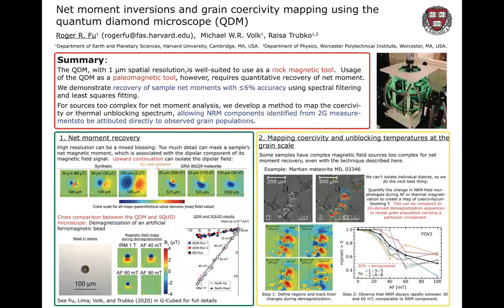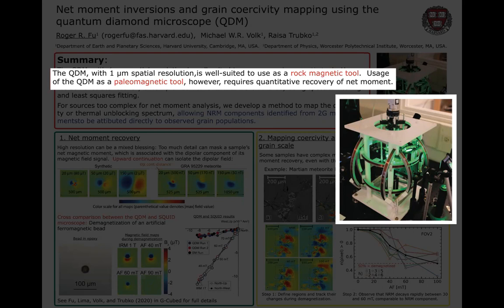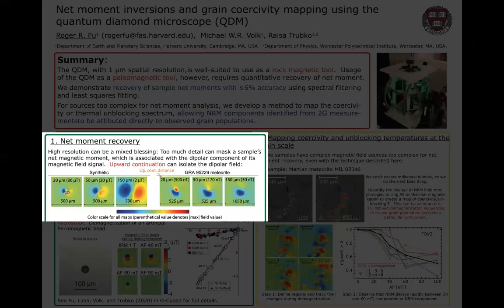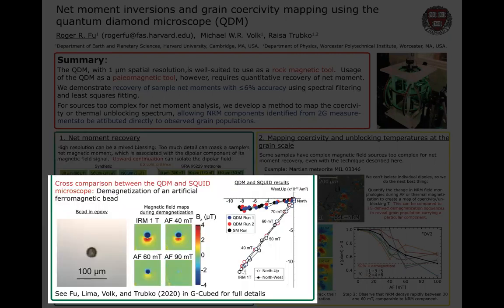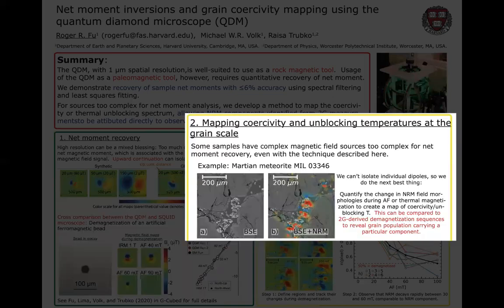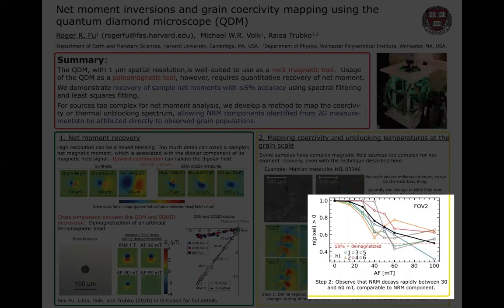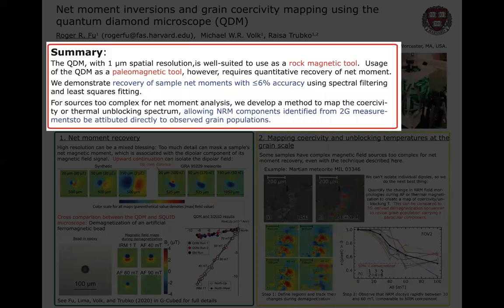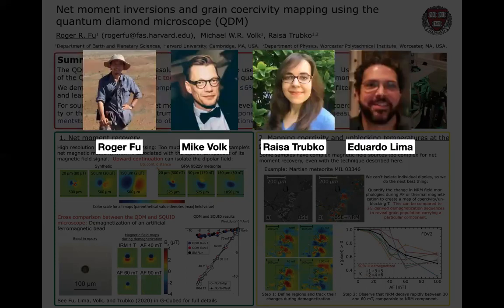Quantum diamond microscope moment inversions and coercivity mapping - Roger Fu - 2021 MagIC Workshop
"Net moment inversions and grain coercivity mapping using the quantum diamond microscope (QDM)" by Roger R. Fu, Department of Earth and Planetary Sciences, Harvard University.

Lightning poster talk presented at the virtual 2021 MagIC Workshop Jan 19th-21st, 2021.

Abstract:
Roger R. Fu(1), Michael W.R. Volk(1), and Raisa Trubko(1,2)
(1)Department of Earth and Planetary Sciences, Harvard University
(2)Department of Physics, Harvard University

Introduction to the quantum diamond microscope (QDM): The QDM is a recently developed magnetic imaging technology that combines ~1 μm spatial resolution and ~10 nT field sensitivity over a several millimeter field of view (Glenn et al., 2017). Unique among magnetometers used in the Earth sciences, the QDM uses ensembles of nitrogen-vacancy color centers in synthetically grown diamonds, which allows for robust room temperature operation with no moving parts. In addition to the existing QDM at the Harvard Paleomagnetics Laboratory, recent construction of new QDMs at MIT, University of Minnesota, UC Berkeley, and Utrecht University, all planned to be operational in early 2021, is expected to make the technology available to the broader paleomagnetic and rock magnetic communities.

Most published studies to-date involving the QDM have taken advantage of its high spatial resolution to identify the carriers of magnetization in paleomagnetic samples measured using other instruments. This capability has been applied successfully to meteorite components, ancient terrestrial zircons, and Archean volcanics (Fu et al., 2014, 2017; Weiss et al., 2018; Tang et al., 2019; Brenner et al., 2020). In all of these studies, QDM imaging provided critical information for distinguishing the primary or secondary origin of the paleomagnetic record.

In this presentation we will describe two additional classes of measurements that can be obtained using the QDM. First, improvements in DC field sensitivity and numerical inversion methods now permit accurate recovery of natural remanent magnetization (NRM) moments from a range of igneous and sedimentary samples (Fu et al., 2020). Second, we present a method to estimate the coercivity or unblocking temperature spectrum of grains in individual 10-100 μm size regions using repeated QDM maps acquired during demagnetization. Together, these techniques enable the QDM to conduct paleomagnetic studies and to identify unambiguously the mineralogical context of observed NRM components.

Recovering net magnetic moments with the QDM: Using the QDM to obtain NRM demagnetization sequences requires accurate inversion of the sample net magnetic moment, which is typically 2-3 orders of magnitude lower than saturation remanence. Further, a sufficiently large volume of sample must be measured to mitigate statistical noise arising from the finite number of ferromagnetic grains (Berndt et al., 2016). Therefore, measuring the net moment in most classes of natural samples places greater demand on field of view size and field sensitivity.

Upgrades to the Harvard QDM setup now permit DC field noise floors of ~5 nT, permitting the measurement of NRM in most igneous and sedimentary lithologies. Using a combination of spectral filtering, which helps to isolate the dipole component of the sample magnetic field and therefore the net moment, and a least squares fitting routine in MATLAB, we can quantify magnetic moments with less than 6% accuracy in moment and less than 6 ̊ in direction even for samples with significant noise. Cross comparison between net moments obtained from the QDM and the SQUID microscope, which itself has been calibrated again the 2G Superconducting Rock Magnetometer (SRM), confirmed these accuracy figures (Fu et al., 2020).

Mapping rock magnetic properties in 10-100 μm size regions: Although the numerical treatments described above and in Fu et al. (2020) permit accurate recovery of net moment from a wide range of samples, the magnetization distribution in some sources is too complex for computing a net moment. Even in these situations, obtaining the relative change in moment from an initial magnetized state can provide the coercivity or thermal unblocking spectrum in a sub- region of the sample. Such information can be used to constrain the mineralogy and domain state of the local ferromagnetic minerals. Conversely, if the mineralogy is known, the observed demagnetization spectrum can be compared to a bulk sample demagnetization sequence, such as obtained using a 2G SRM, to identify unambiguously the carrier phases of an observed magnetization component. We will present application of this technique to skeletal magnetite- ilmenite intergrowths found in Martian meteorite MIL 03346. These analyses found that the NRM carried by this grain population demagnetizes rapidly between 40 and 60 mT, allowing us to identify these grains as the carrier of the main observed NRM component.